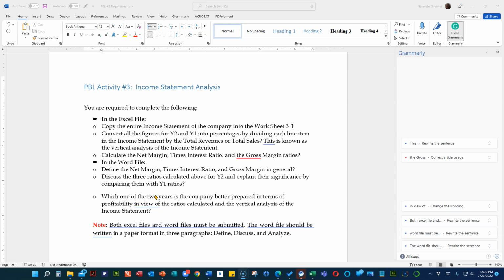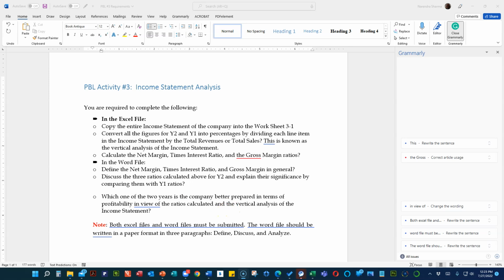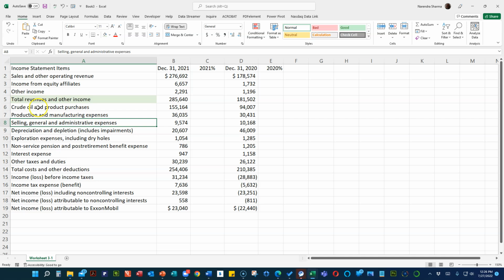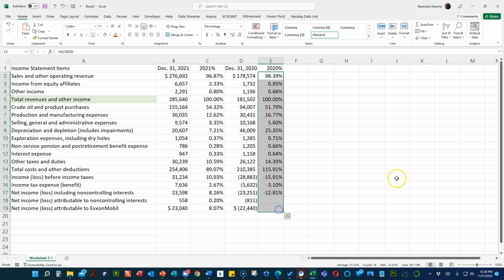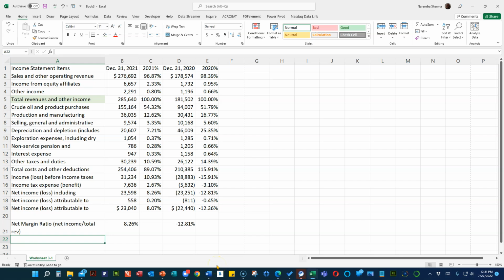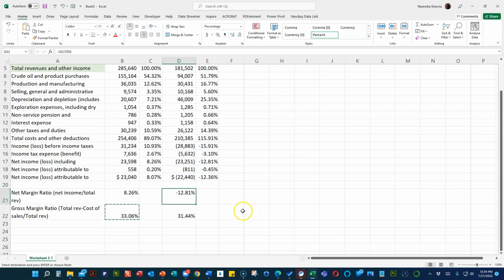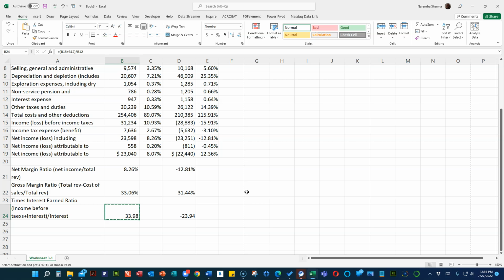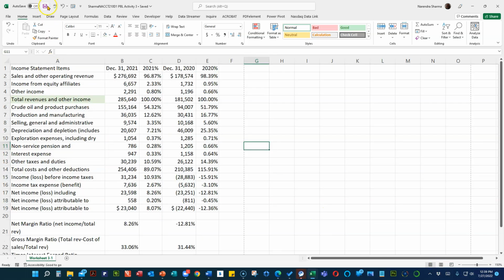ACCT210 PBL Activity # 3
This activity guides students to conduct vertical analysis on a company’s income statement for two consecutive years, focusing on profitability ratios like the net margin, gross margin, and times interest ratio​.